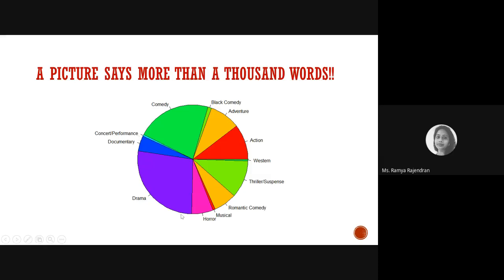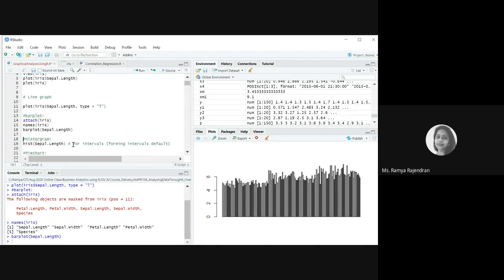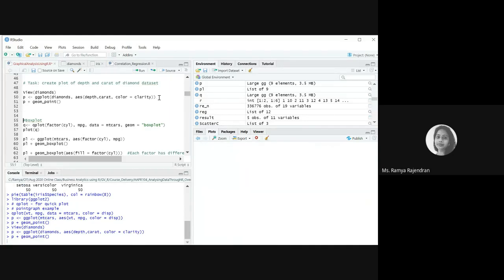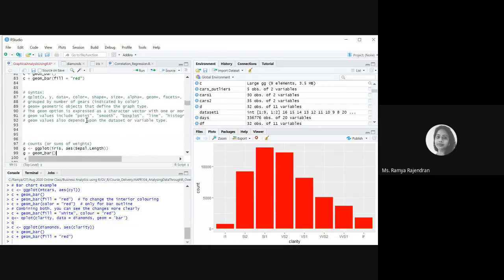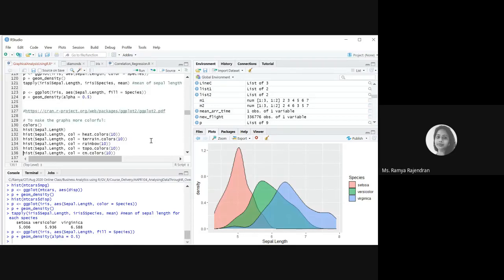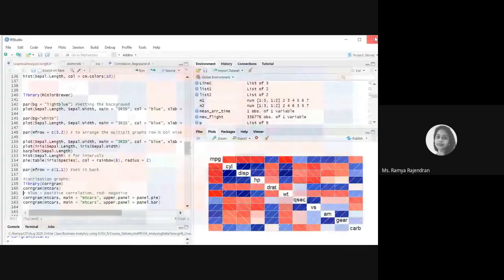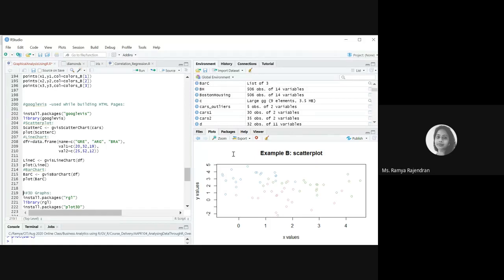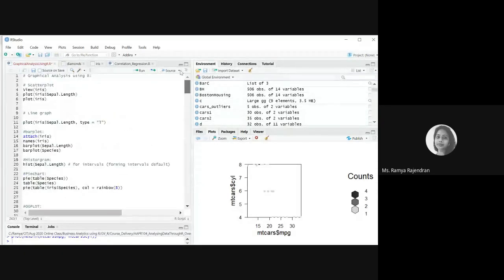Graphical Analysis using R language | GGPlot2 | 3Dplot | Corrgram | Graphs for Publishing